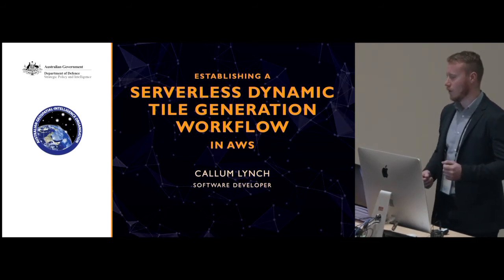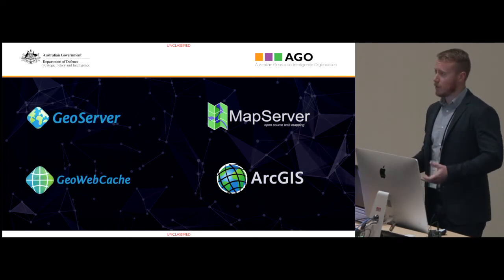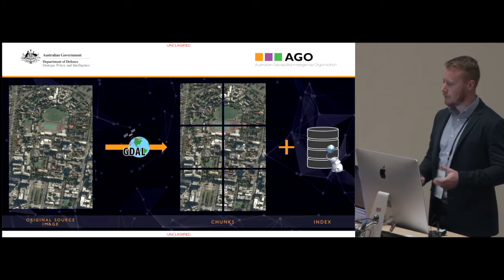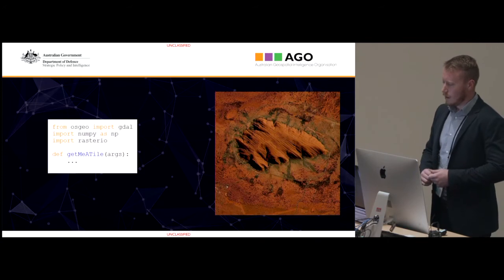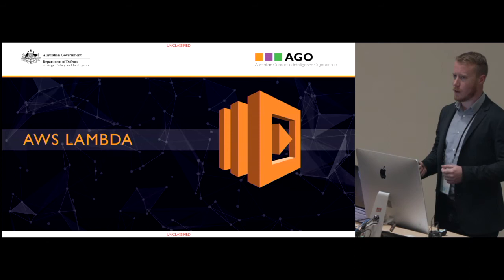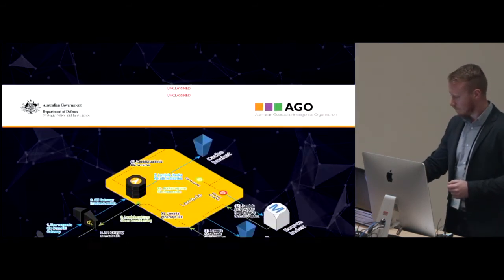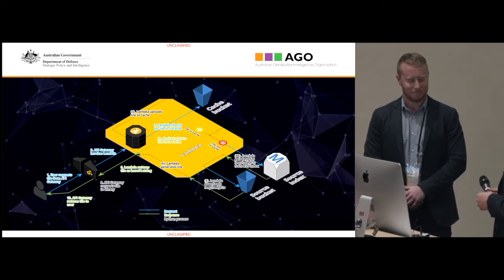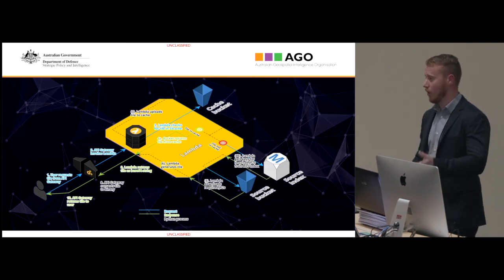Callum Lynch: Establishing a Serverless Dynamic Tile Generation Workflow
Establishing a Serverless Dynamic Tile Generation Workflow